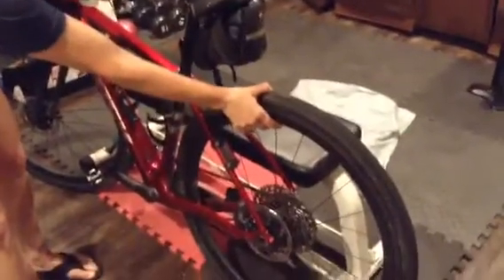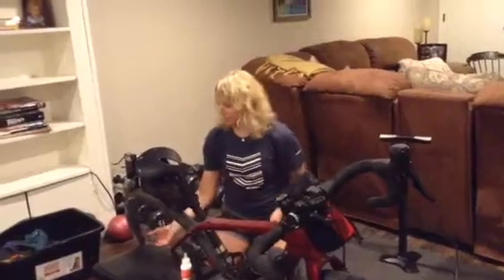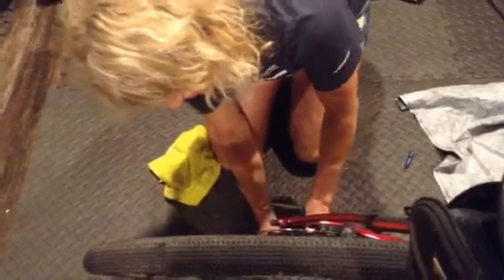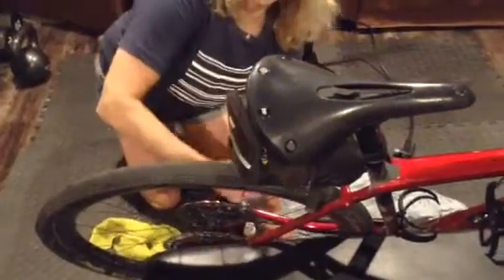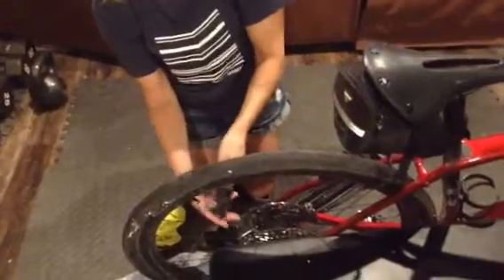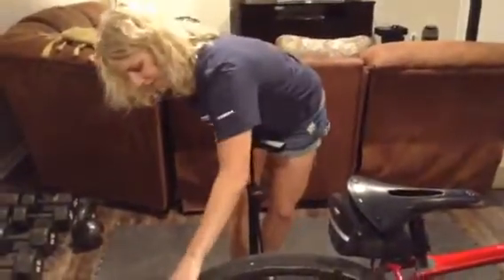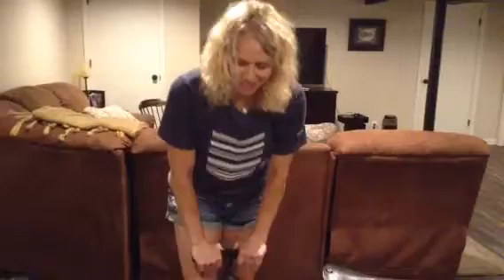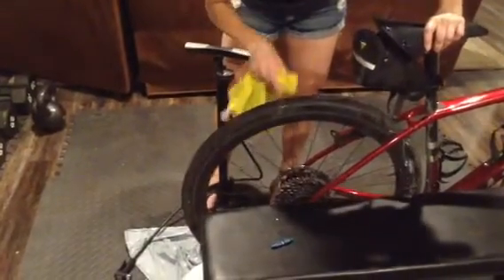Fixing a flat on tubeless tire...S.T.H.O.M.R.!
Tubeless fix by Jules